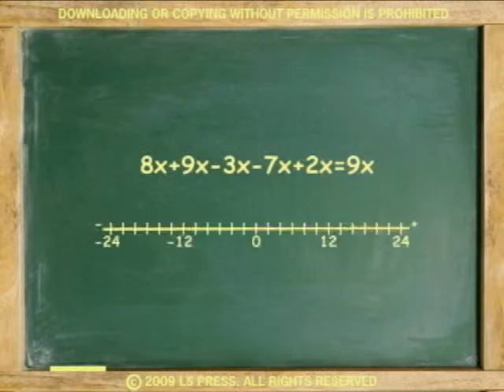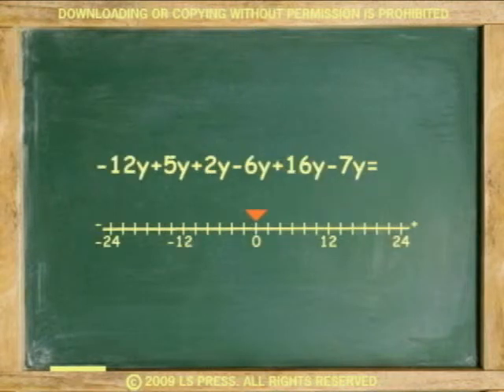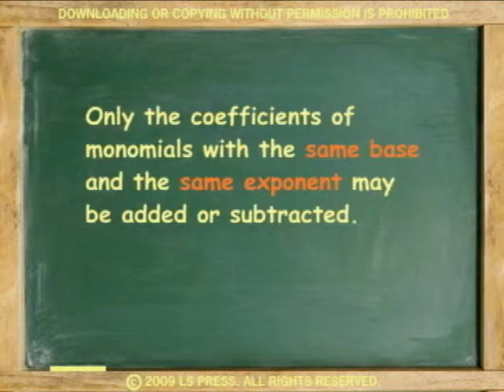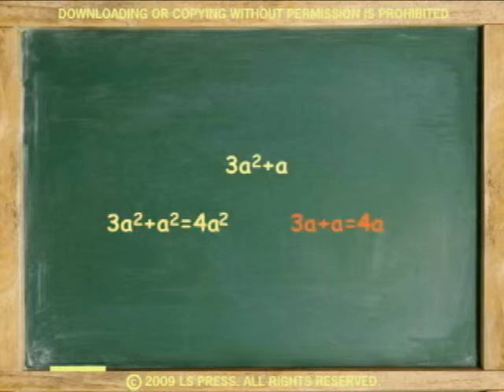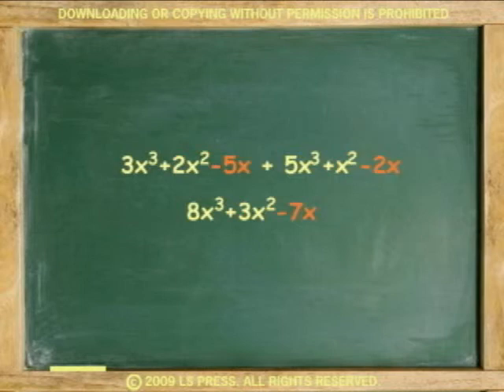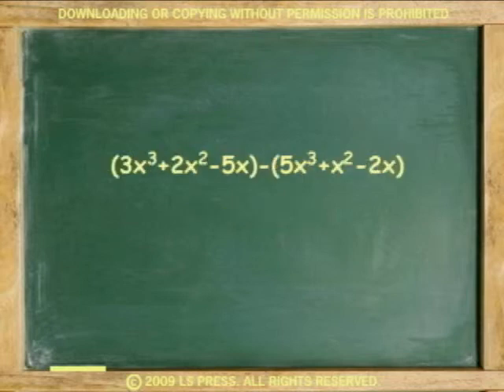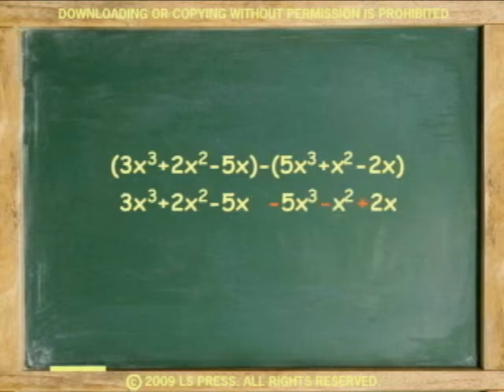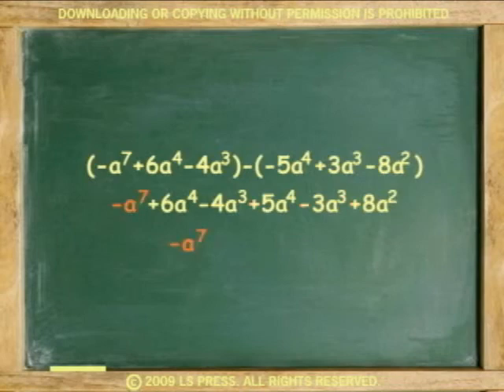ADDITION AND SUBTRACTION OF POLYNOMIALS (ANIMATION)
Explains the rules of addition and subtraction of polynomials at a pre-algebra and algebra 1 level.